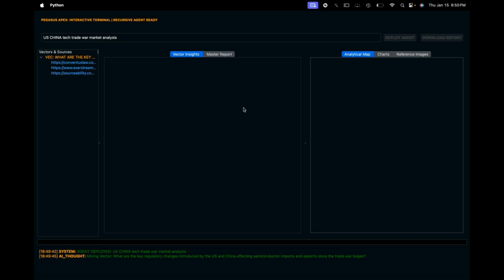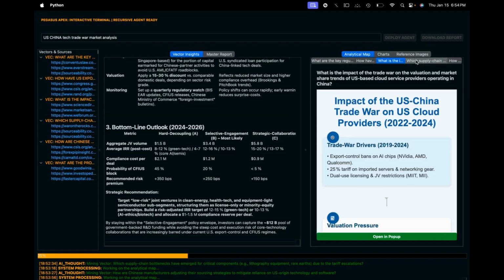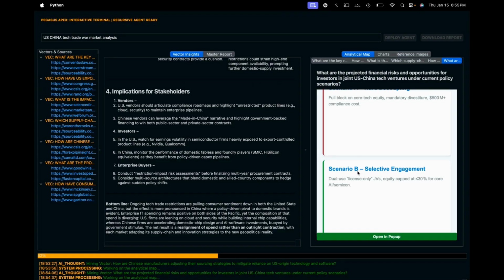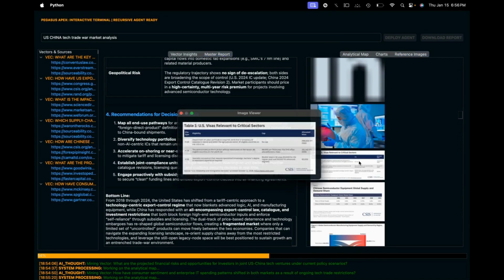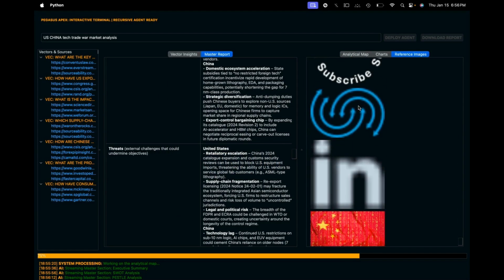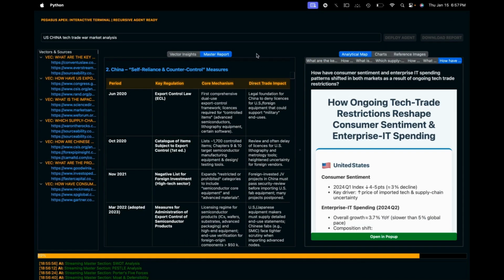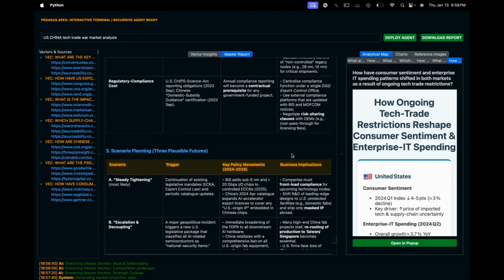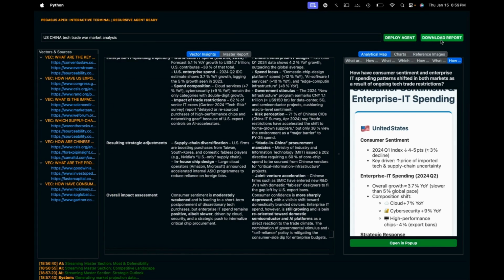Pegasus Apex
Pegasus is a next-generation market research tool that leverages local LLMs (via Ollama) and real-time web searching to generate deep-dive market insights within no time.
✨ Features
🔍 Autonomous Research: Uses DuckDuckGo Search (DDGS) and BeautifulSoup to scrape and analyze the latest market trends.
🧠 Local Intelligence: Integrates with Ollama to process data privately and securely on your own hardware.
💎 Vision Pro UI:
Transparent Lens: A sleek, blurred filter bar for navigating research data.
Amber Glow: Subtle lighting effects and floating geometry for a high-end feel.
Glassmorphism: High-quality background blur and frosted glass surfaces.
📊 Interactive Analytics: Generates real-time visualizations using Plotly.
📄 Markdown Export: Converts complex research findings into clean, readable Markdown reports.
🛠 Tech Stack
Frontend: PyQt5, PyQtWebEngine
AI Engine: Ollama API
Search/Scraping: DuckDuckGo Search, BeautifulSoup4
Data Visualization: Plotly, Pandas
Formatting: Markdown